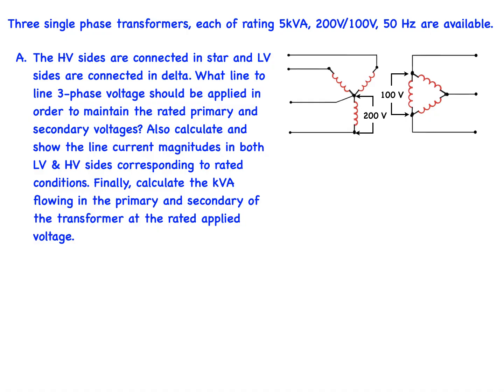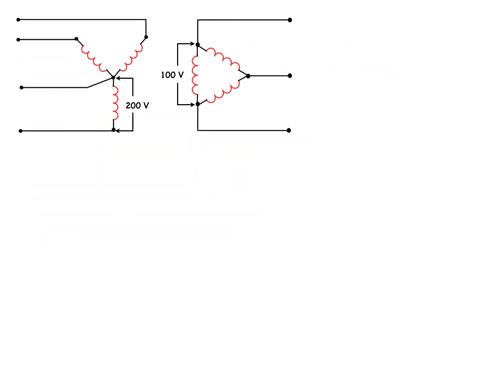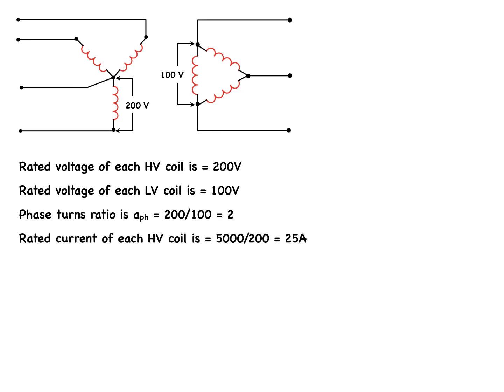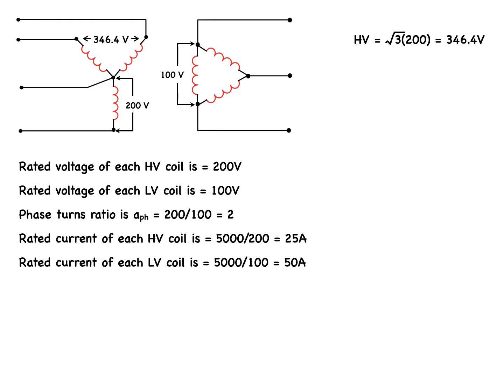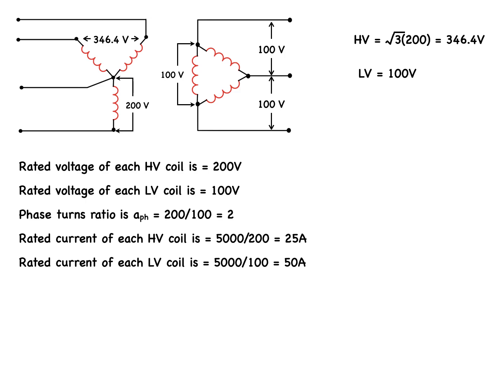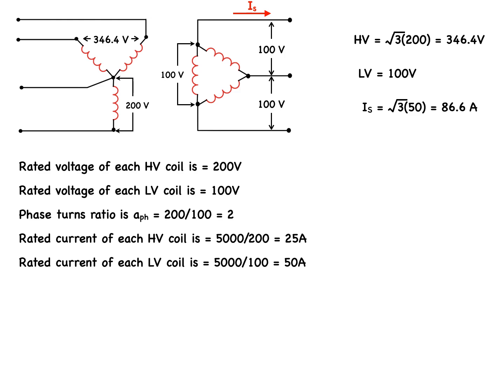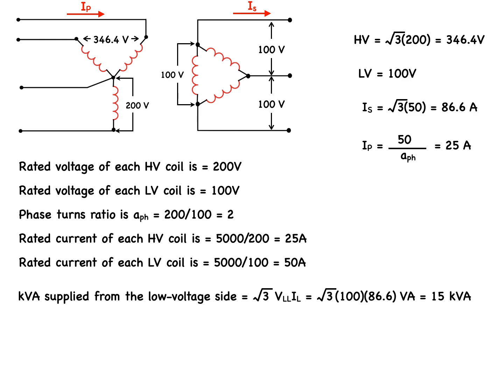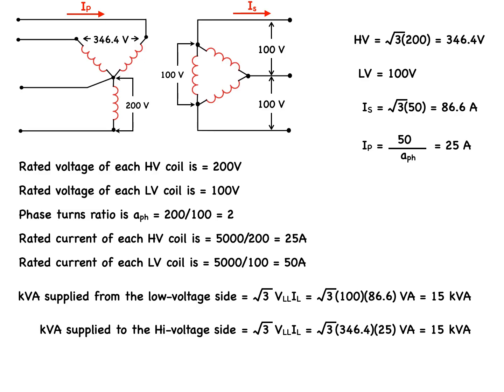Y - Delta Transformer Analysis - Problem